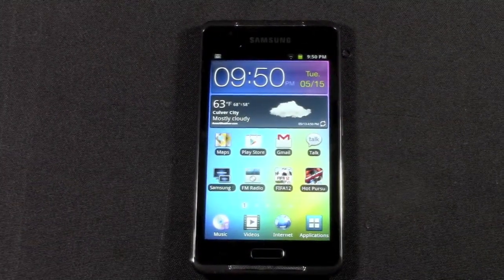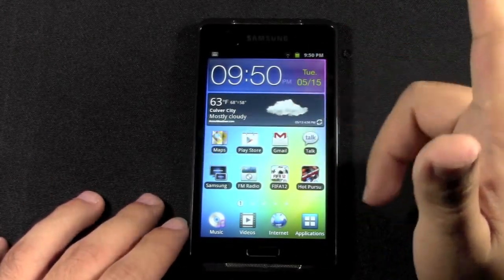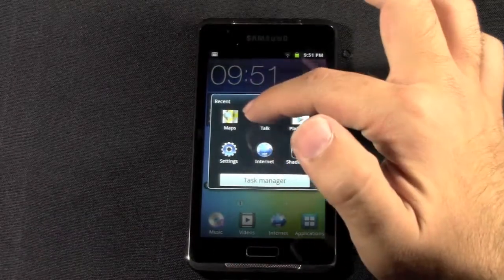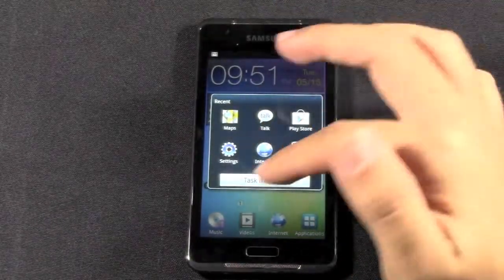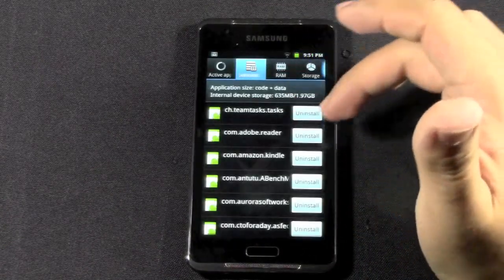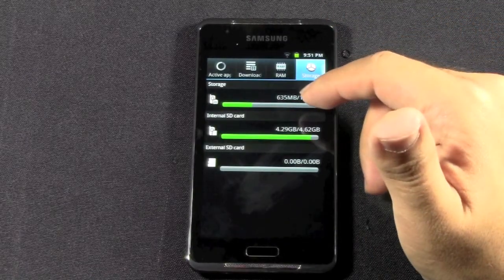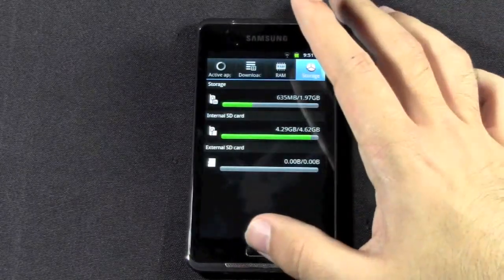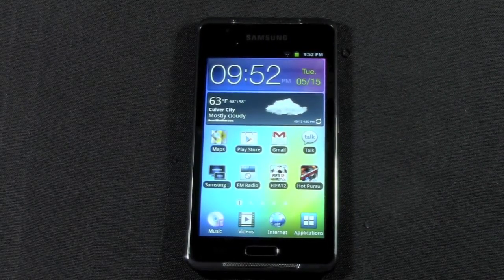Task Manager on the Galaxy Player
This is a video tutorial on how to access and use the task manager on the galaxy player